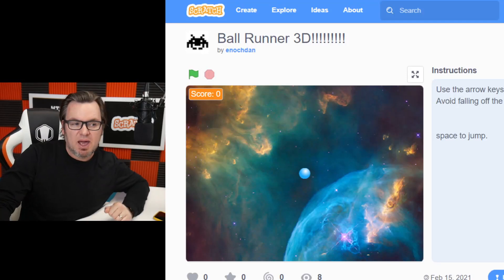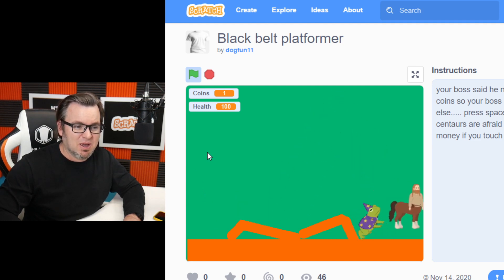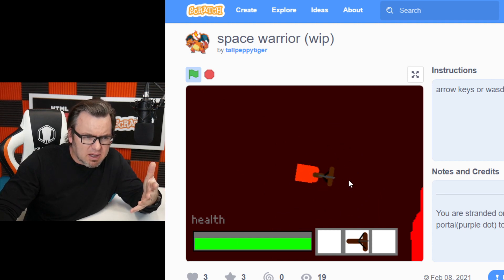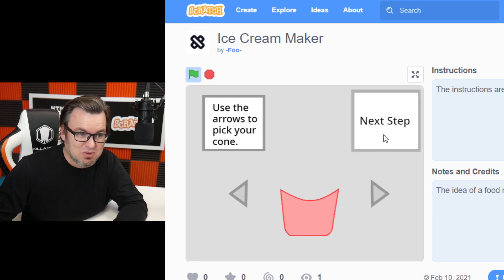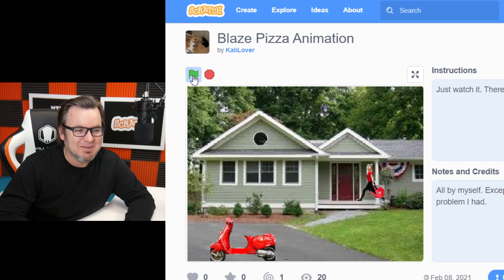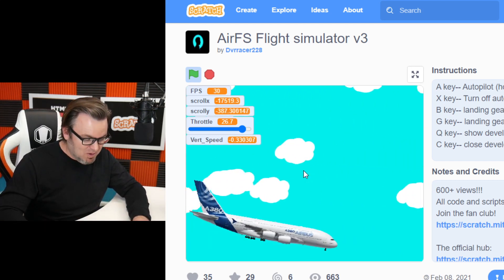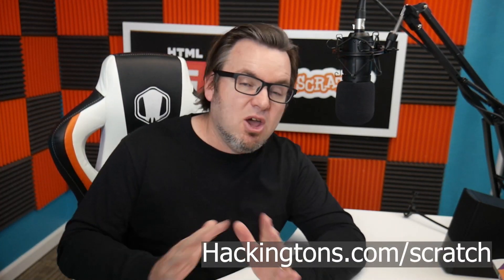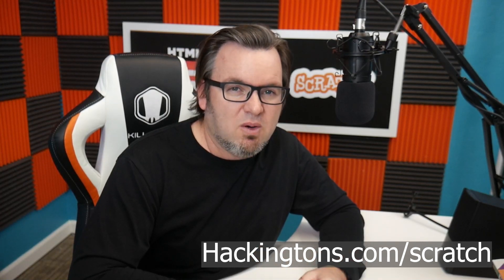the Scratch Coding Show by Hackingtons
Hackingtons co-founder Matthew Highland plays Scratch games submitted by students